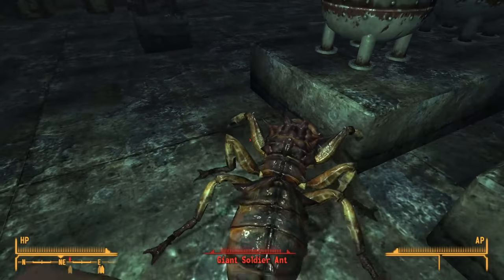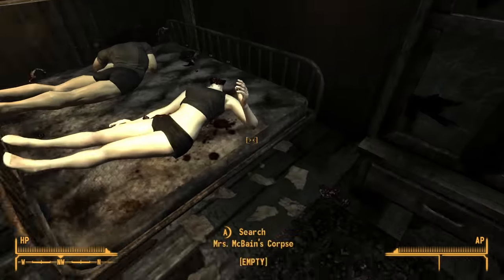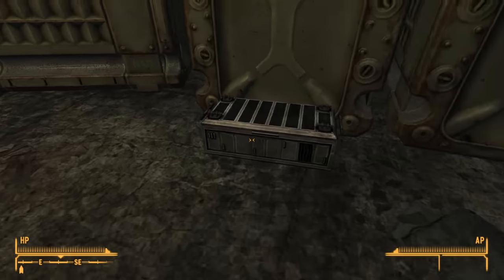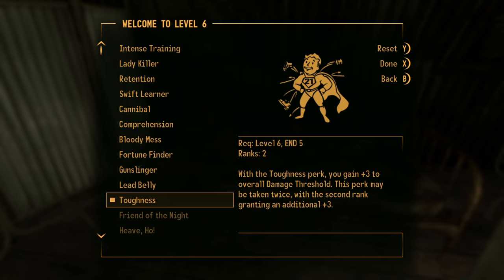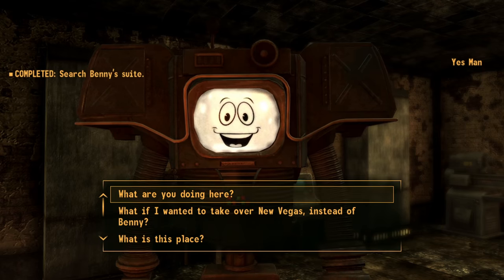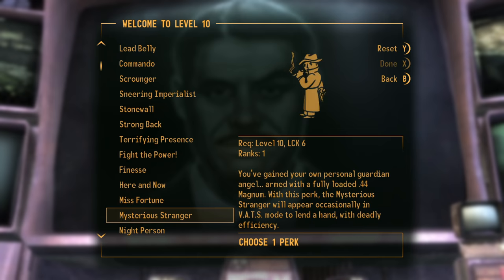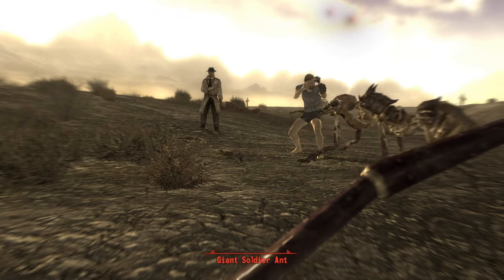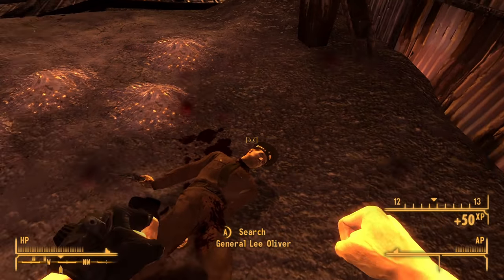Can You Beat Fallout: New Vegas Without Any Weapons Or Armour?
Trust me it sounds more difficult than it is.